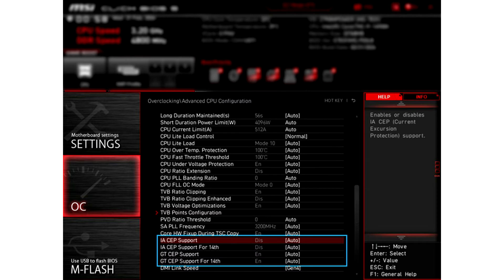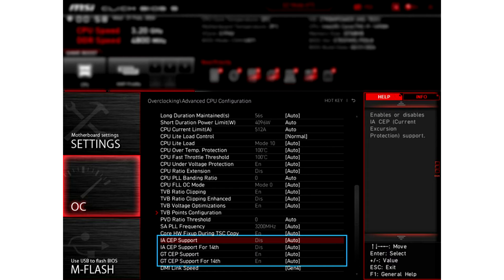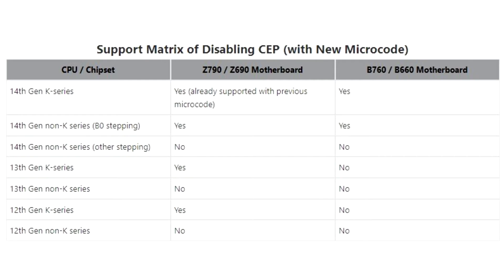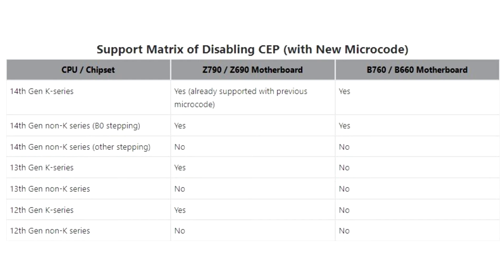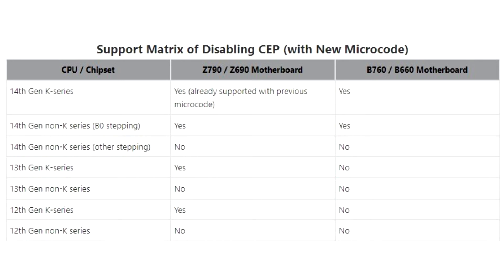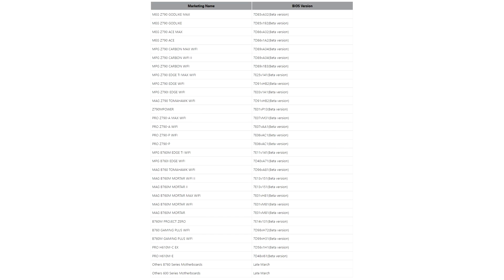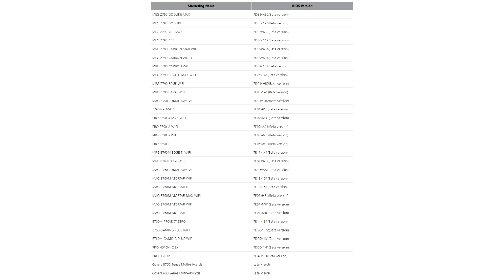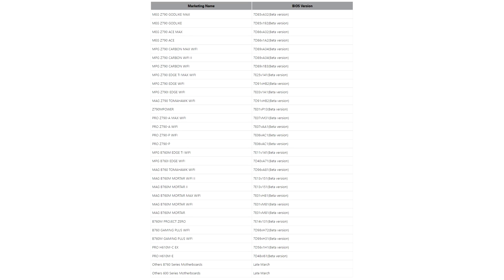MSI BIOS Update Allows to Disable CEP Function for Intel 14th Gen Processors